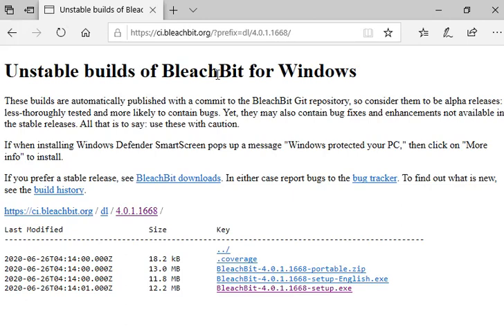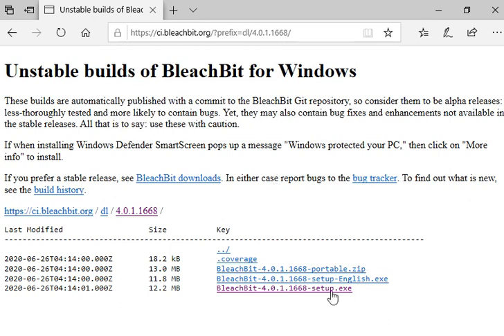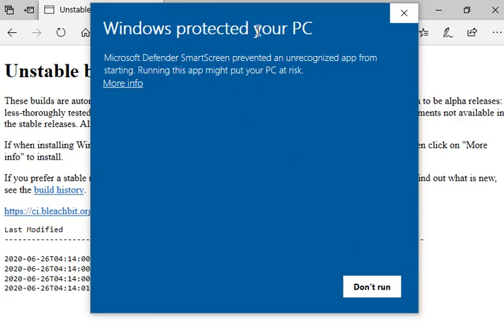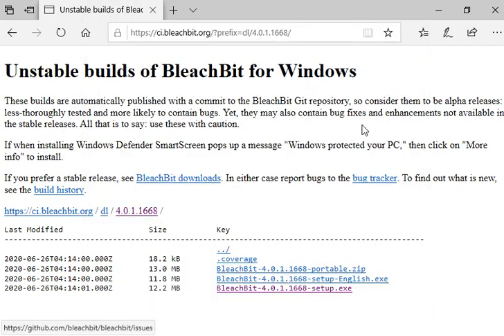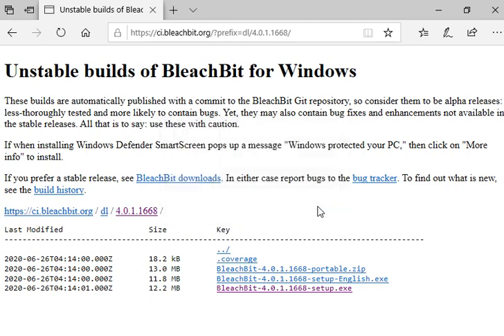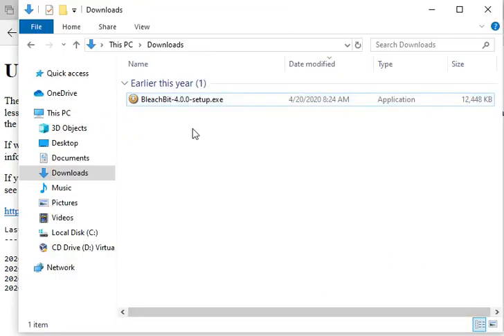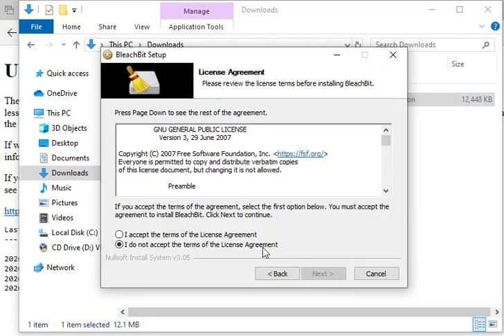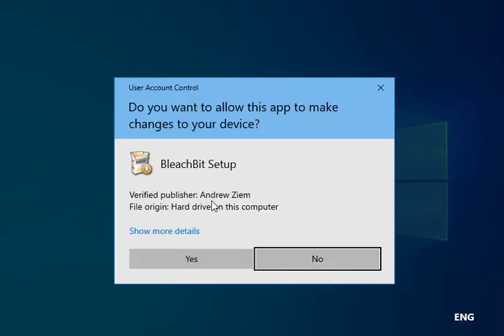Windows protected your PC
This explains the reason you may see the "Windows protected your PC" when downloading and installing BleachBit from continuous integration

Windows Defender SmartScreen "check[s] downloaded files against a list of files that are well known and downloaded by many Windows users." Files on ci.bleachbit.org are published frequently, so they aren't common. Therefore, SmartScreen will show a warning.